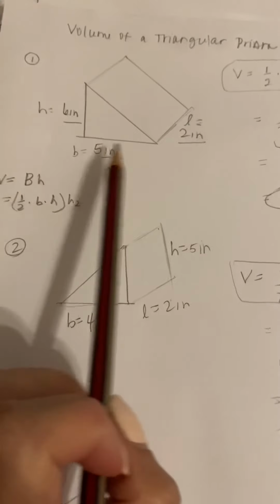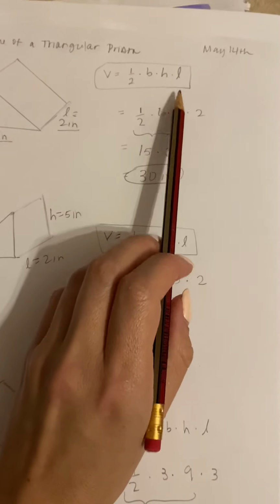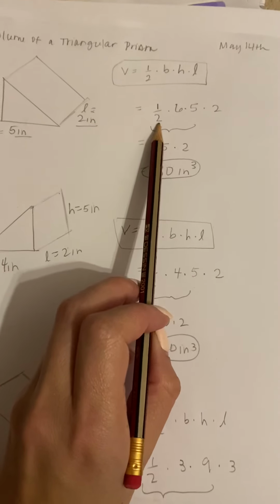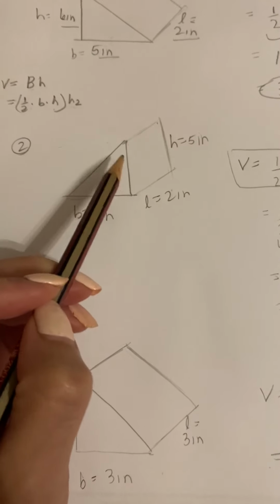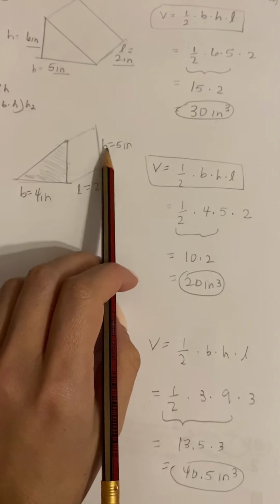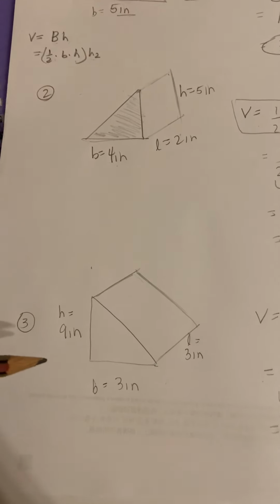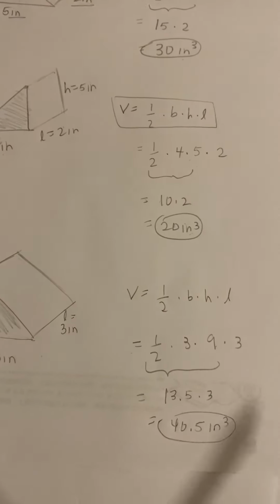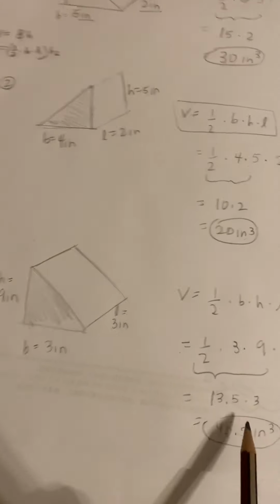Volume of a Triangular Prism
7.G.B.6